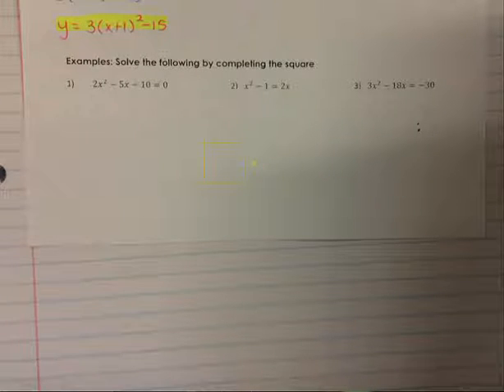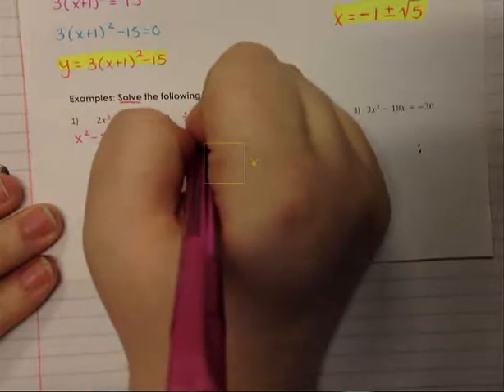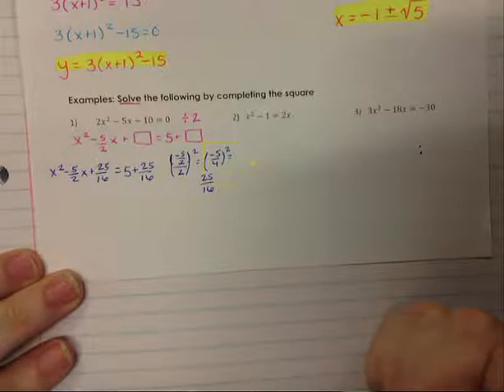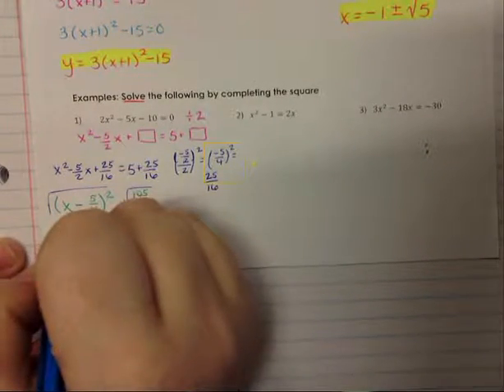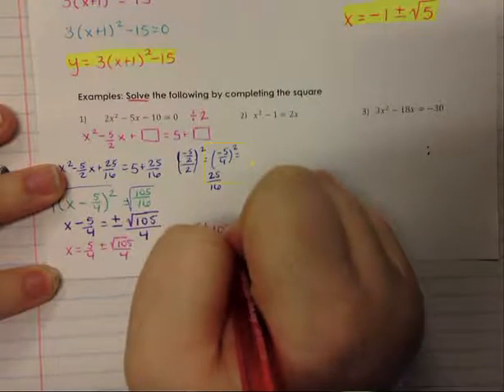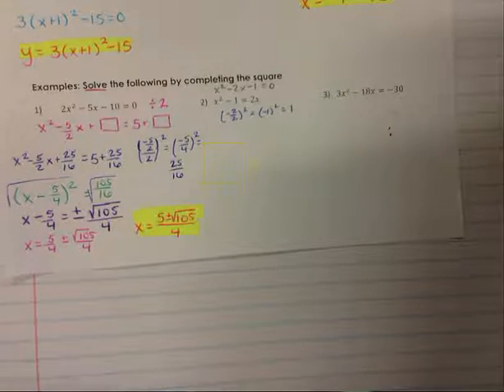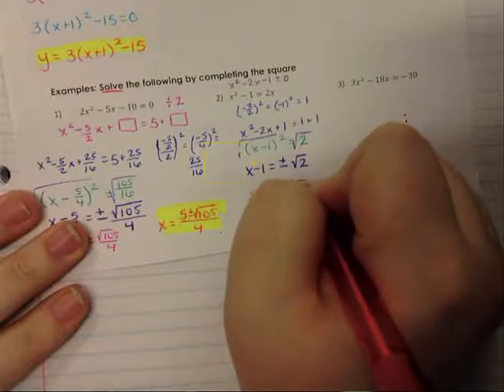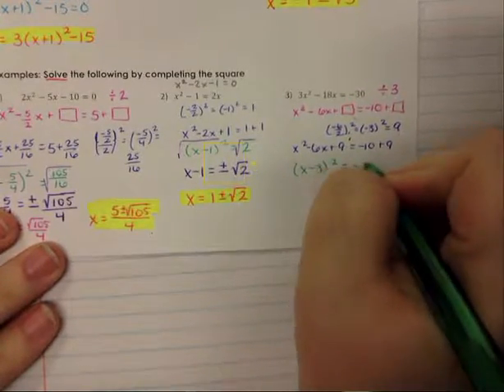H Solve by Completing the Square Examples